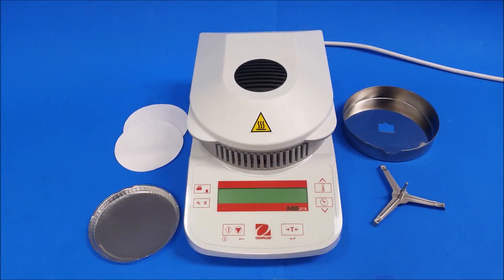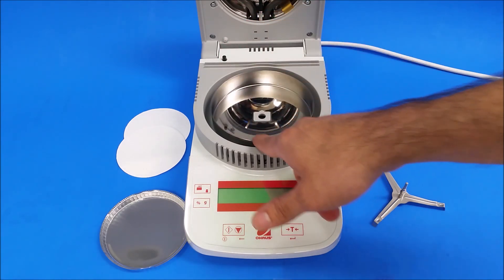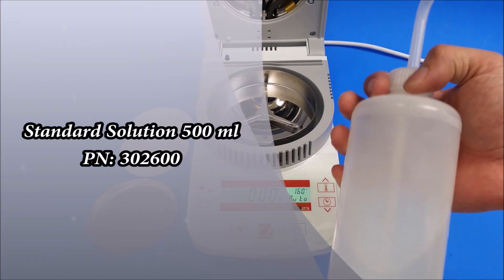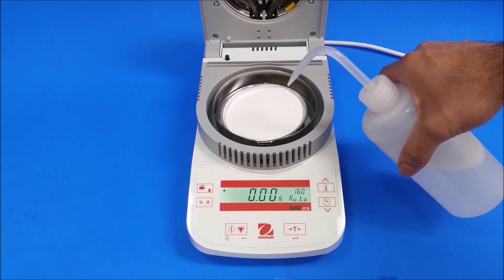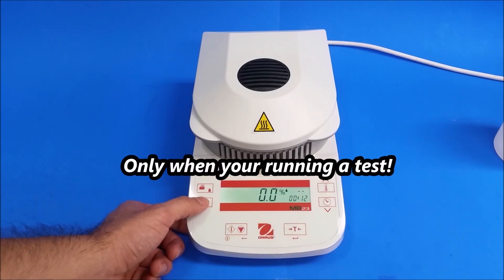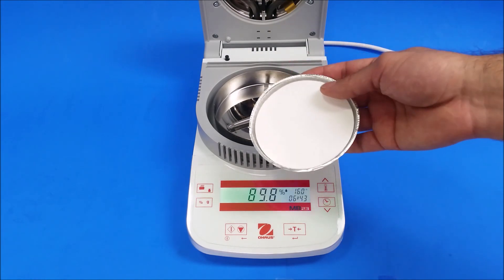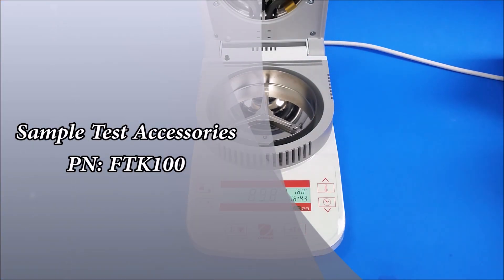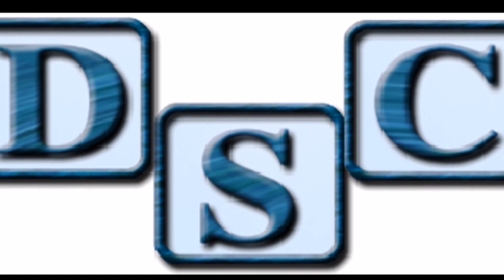Ohaus MB23 Moisture Analyzer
How to run a test on your Ohaus MB23 Moisture Analyzer?!